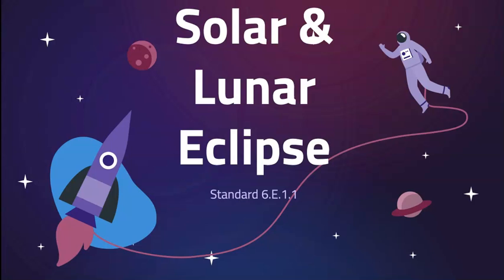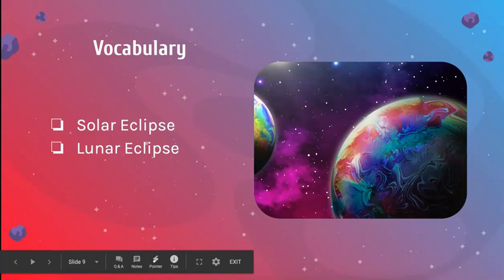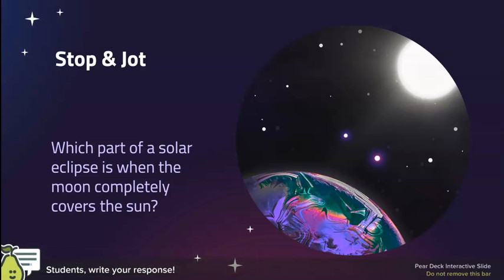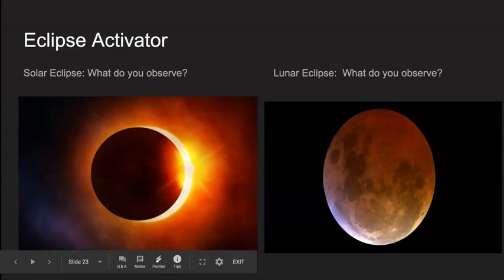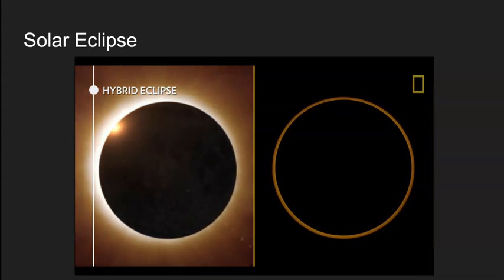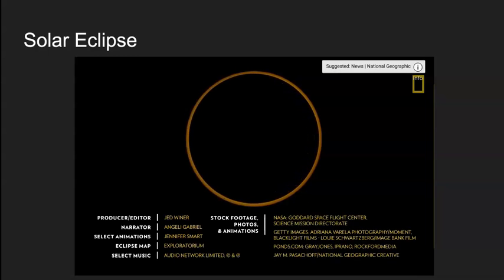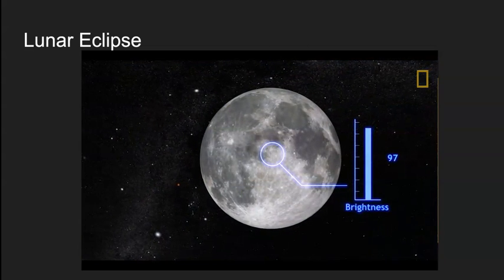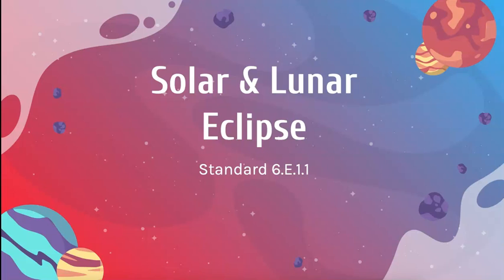Intro to Solar & Lunar Eclipses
Solar eclipses occur when the moon blocks the light of the sun from reaching Earth.  Lunar eclipses occur when the Earth is between the sun and the moon and prevents the light of the sun from reaching the moon, thereby casting a shadow on it.